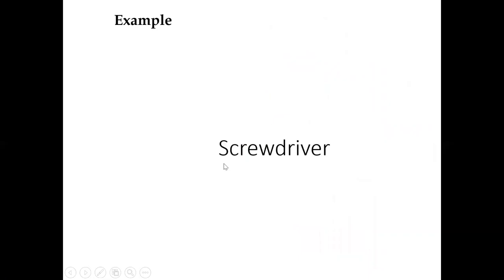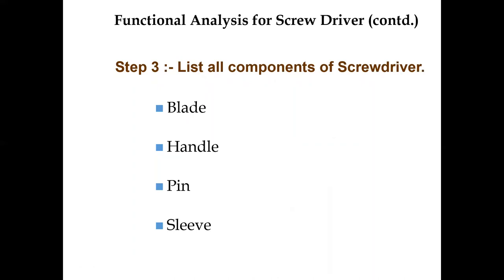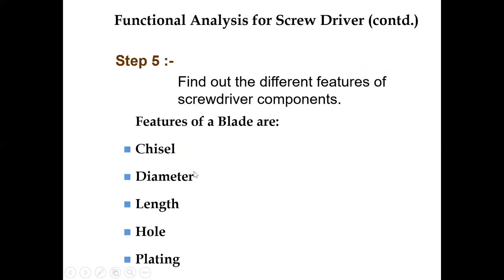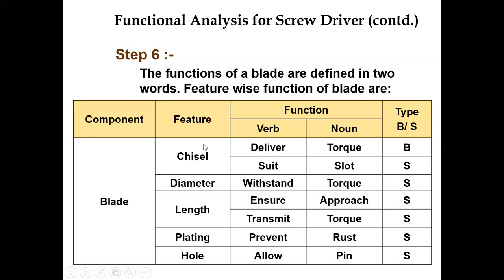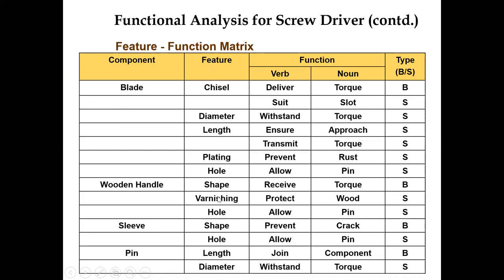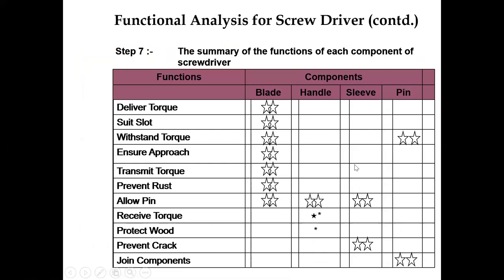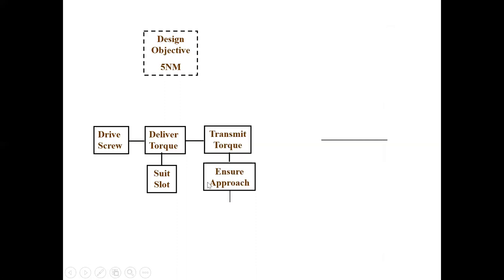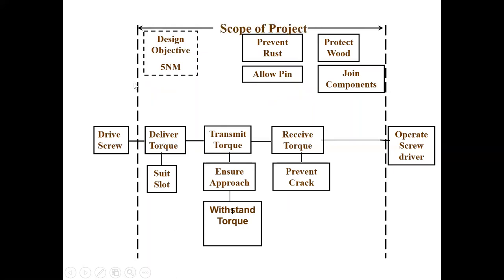Function Analysis for Screw Driver by P.Arjunraj, Consultant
This video is about Function Analysis for Screw Driver. This explains the step by step approach of all the function identification for Screw Driver